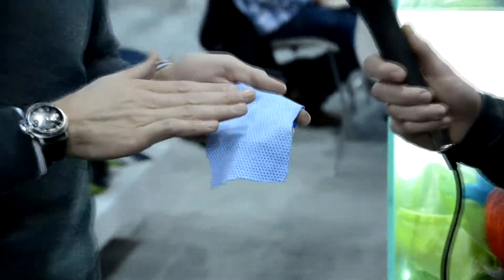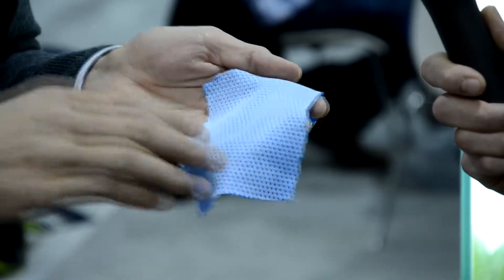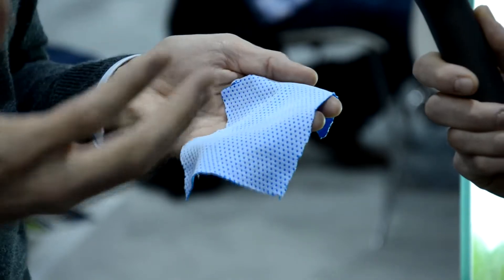Helly Hansen H2o Flow Baselayer Preview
Helly Hansen Flow baselayers made out picks for the best long underwear for skiing and snowboarding.